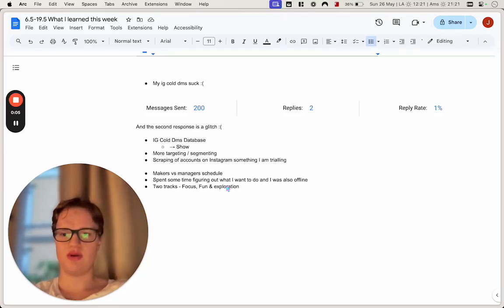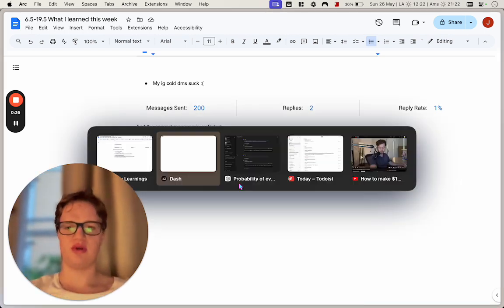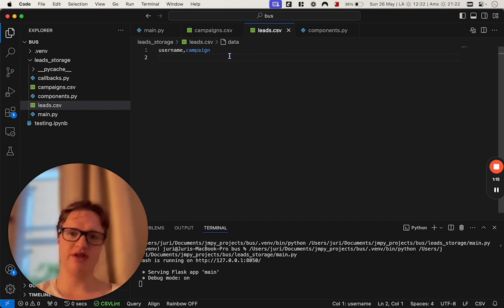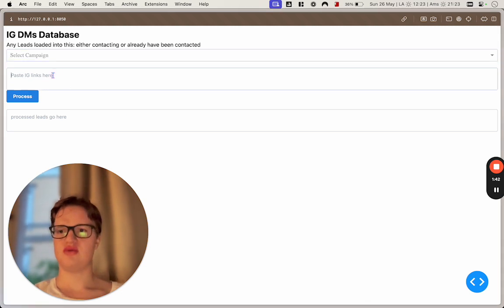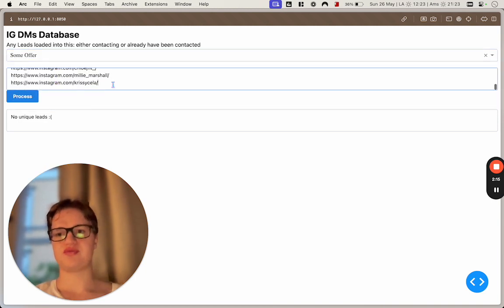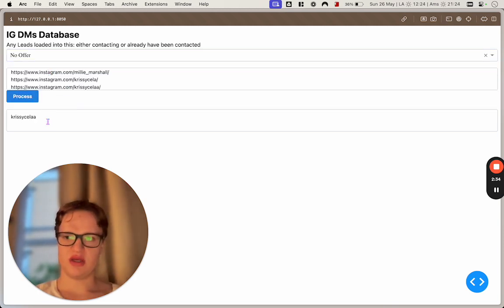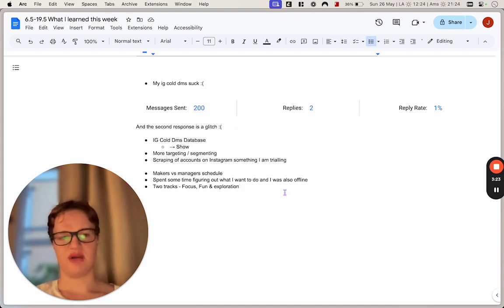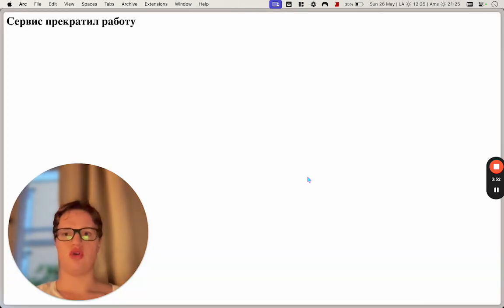3 paths you can take & why your time management approach is wrong.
This is a (should be a) weekly video on everything I learned this week.
It will contain a lot of stuff that I find interesting. This week:
* cold instagram dms and how to manage them and prevent duplicate leads / contacting duplicate leads.
* The 2 different Time schedules that exist - Maker & Manager
* The 3 paths that you can take, according to Robert Greene and why _this time_ being in the middle is actually useful.